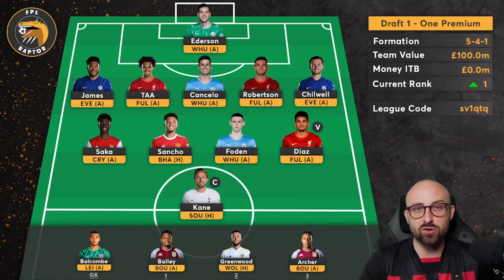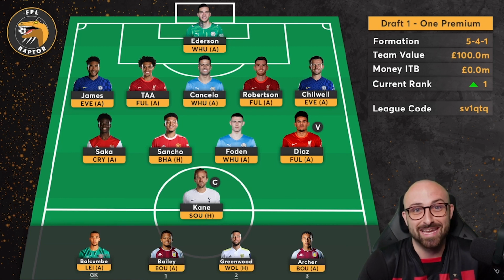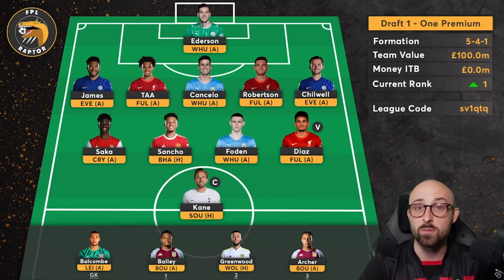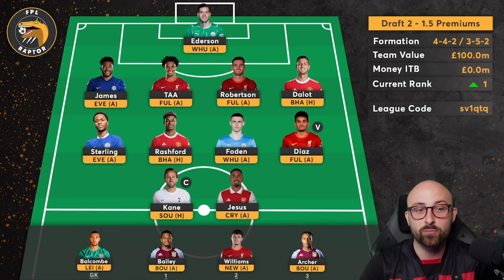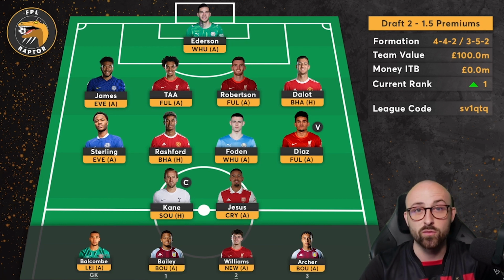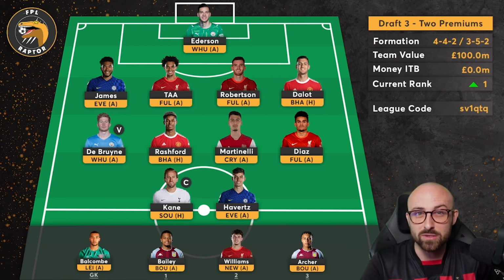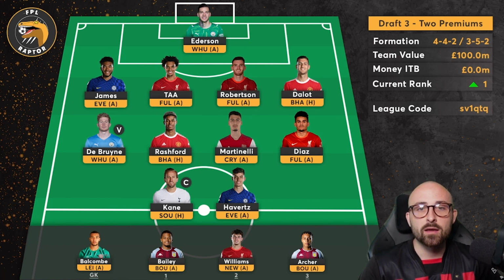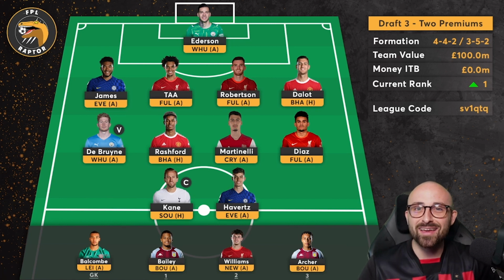FPL BEST NO SALAH DRAFTS! | GW1 TEAM SELECTION | Fantasy Premier League Tips 2022/23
In this FPL video, I present three possible drafts, for those that are considering going without Mohamed Salah!

🔗  Join the Mini League! Code: sv1qtq

0:00 = Intro
2:04 = Draft 1: One Premium
7:23 = Draft 2: 1.5 Premiums
10:57 = Draft 3: Two Premiums
16:06 = Outro

My Equipment

🎙️ Boom Arm =
🟩 Green Screen =
⌨️ Keyboard & Mouse =

💻 Secondary Laptop =
🎙️ Secondary Microphone =
Secondary Camera =
🟩 Secondary Green Screen =